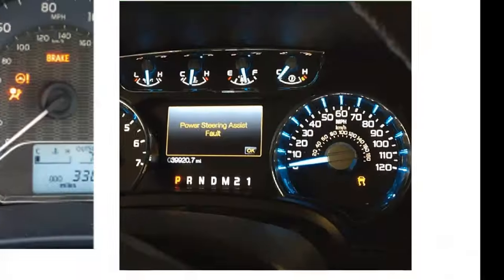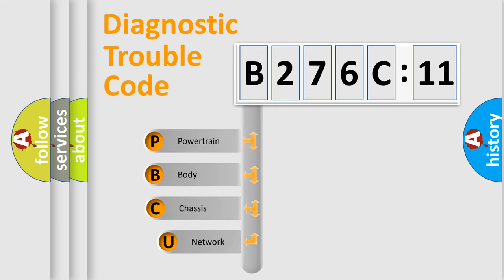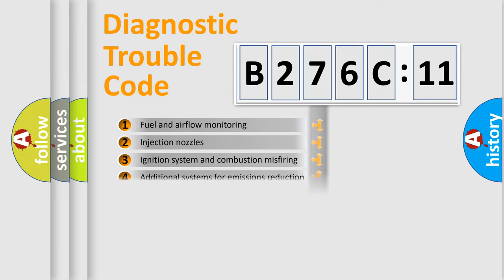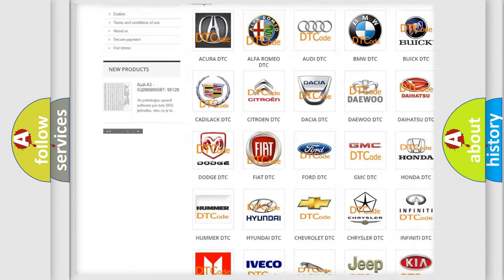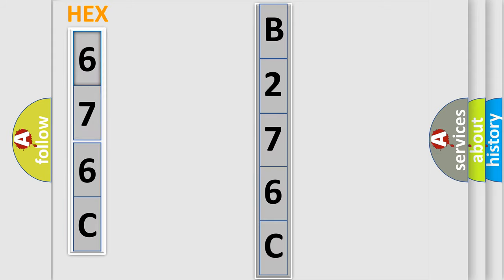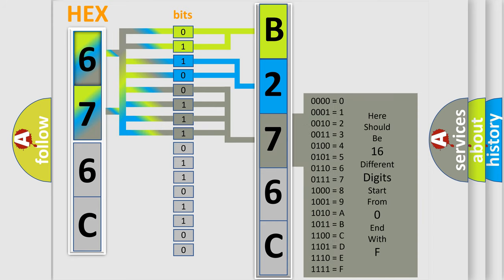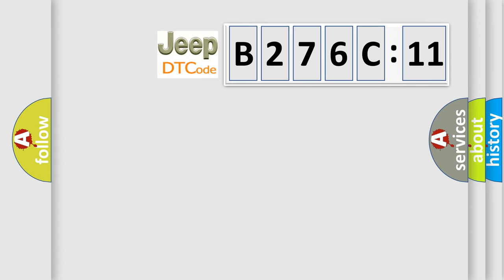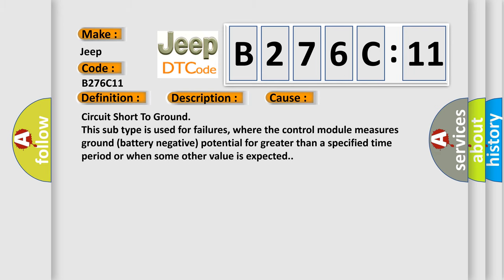DTC Jeep B276C-11 Short Explanation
Contents:
0:21 Basic DTC analysis according to OBD2 protocol standard.
1:48 Insight into programming
2:58 A diagnostically understandable description of the Diagnostic Trouble Code
3:05 Basic error definition

Make
Jeep
Code
B276C 11
Definition
IACV closing coil malfunction
Description
Short circuit to earth - closing winding
Failure Type